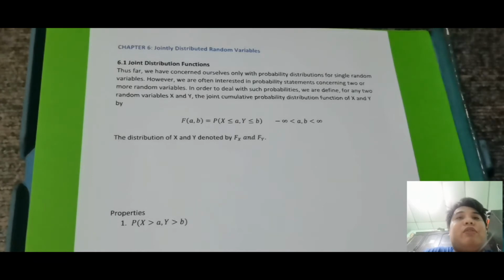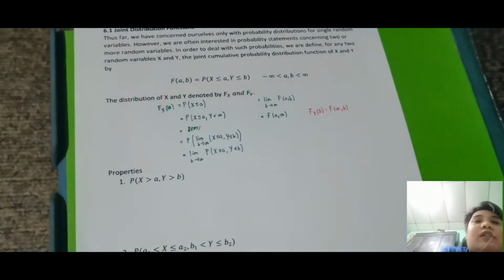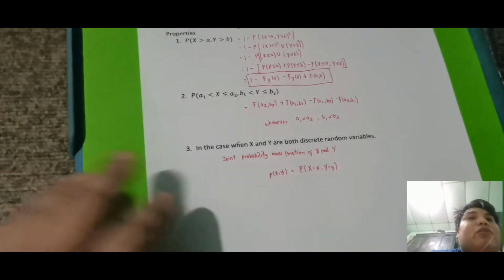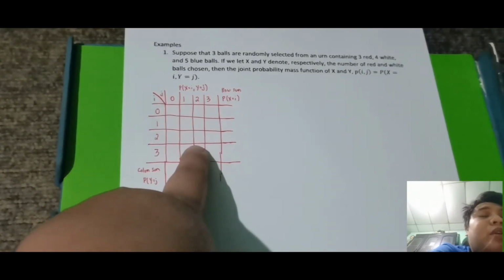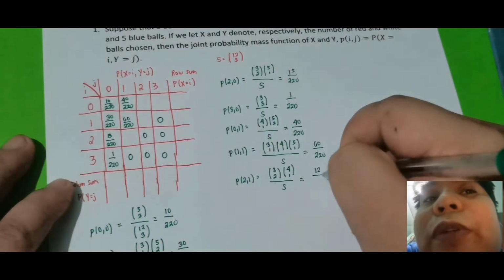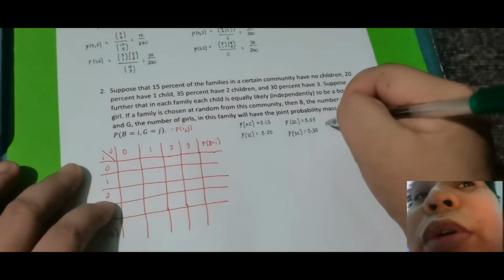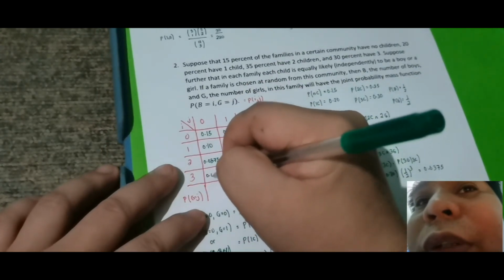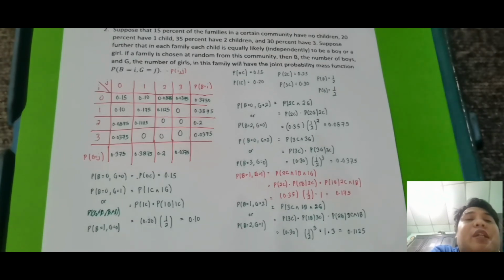L52: Jointly Distributed Random Variables (Discrete Case)